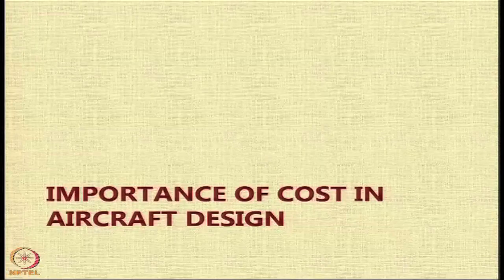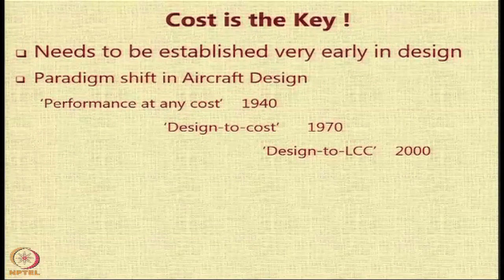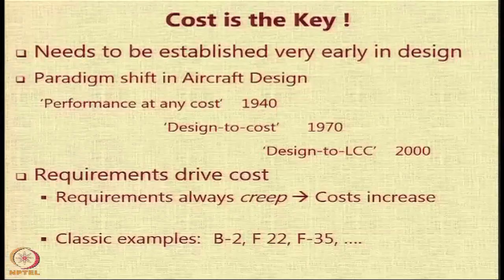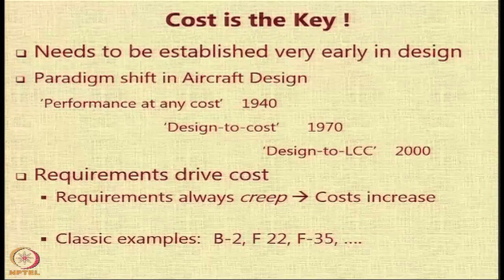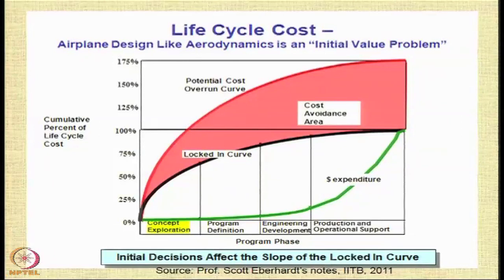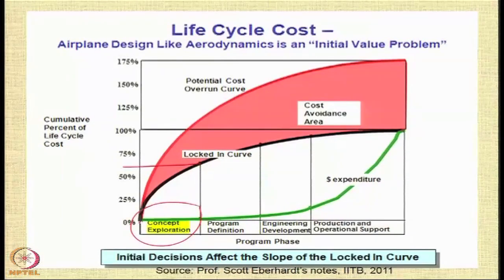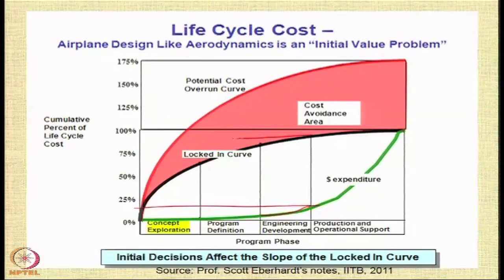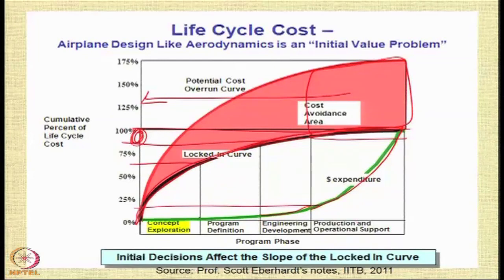Lecture 5 : Importance of Cost in Aircraft Design